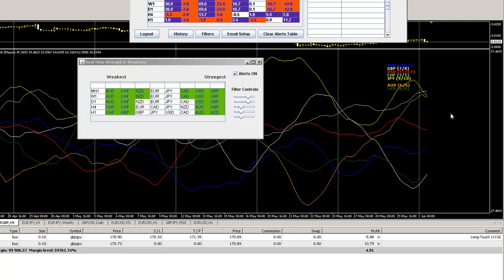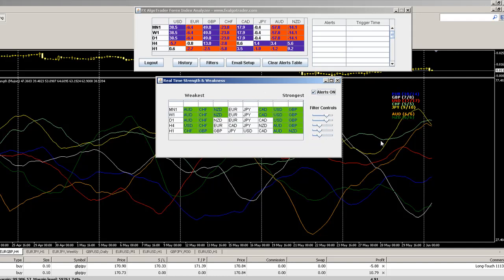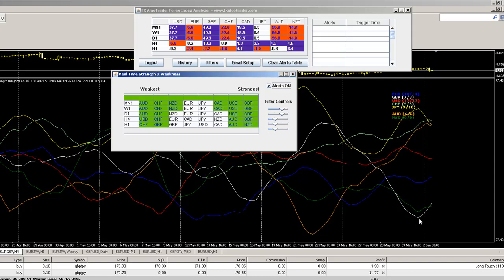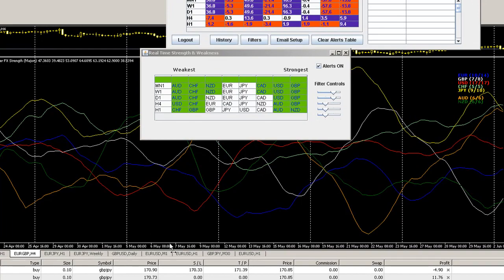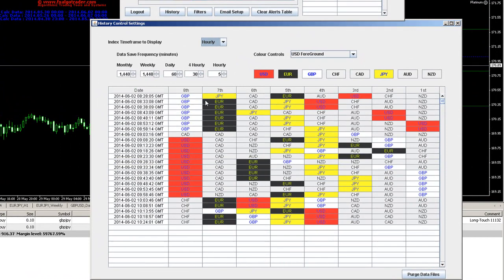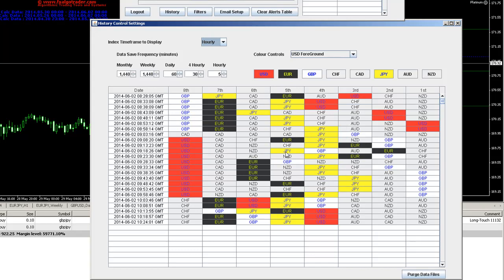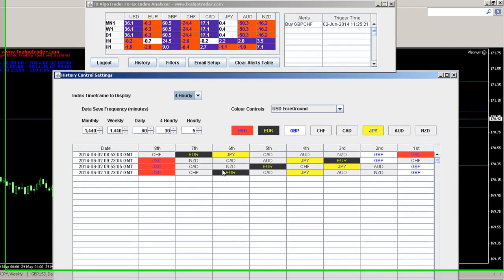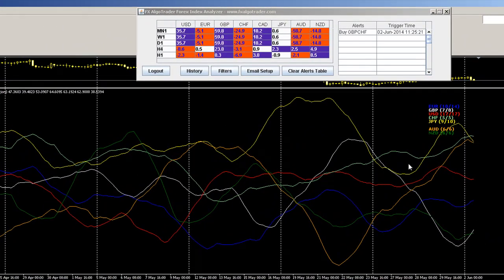FX Currency Strength Meter - Analysis 02 June 2014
Trading Forex Using FX Currency Strength Meter, Automated Trendline Trading Tools, Pivots and Aggregated RSI Strength Analysis Tools.